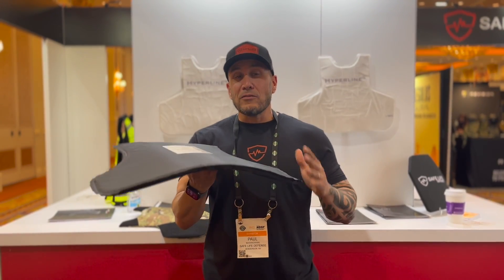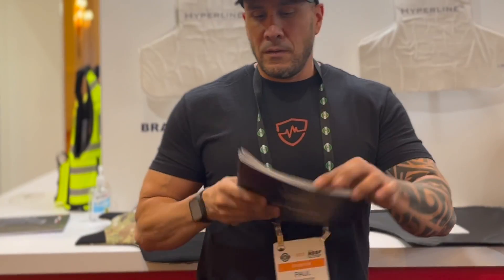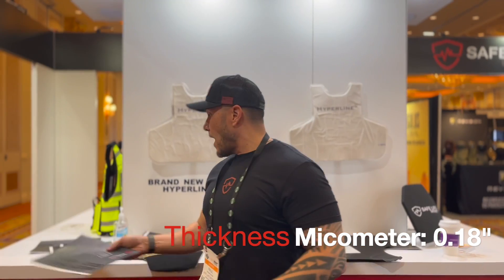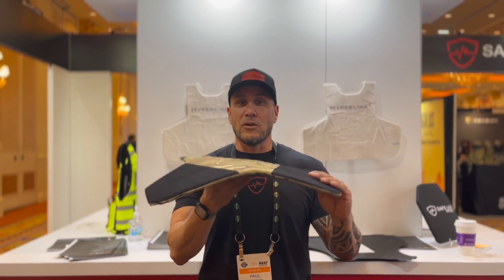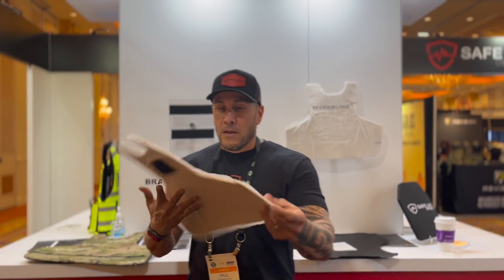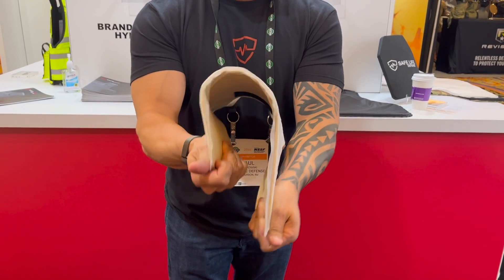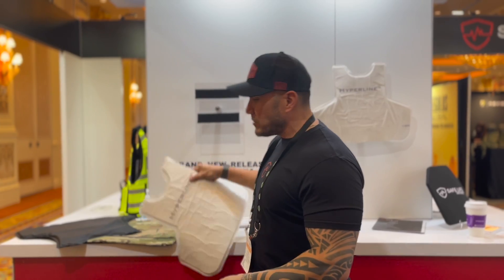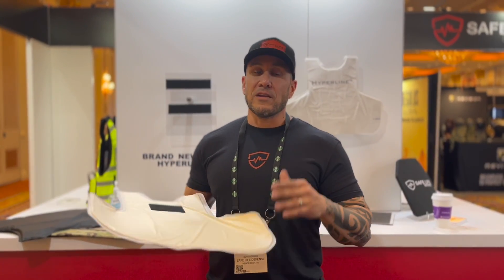HYPERLINE- Thinnest Body Armor on the Market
Safe Life Defense - Hyperline- thinnest body armor on the market
NEW ARMOR PRE-RELEASE
Providing an unprecedented level of protection, weight saving and thinness (0.18″), Hyperline™ is hyper performance proprietary composite armor constructed with Dyneema® Force Multiplier, DuPont® Para Aramid and a unique blend of resin and polymer technologies. 100% Made in the USA with a proprietary manufacturing process. Compatible with all Safe Life Defense